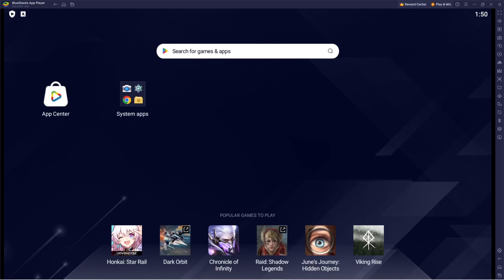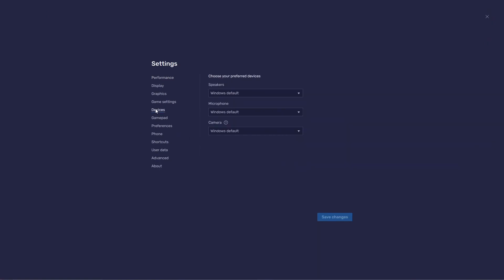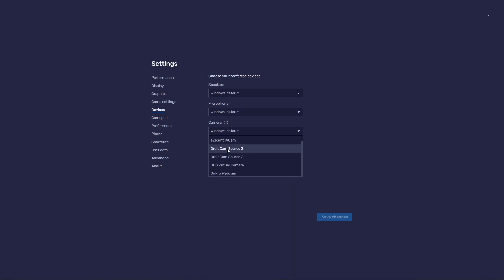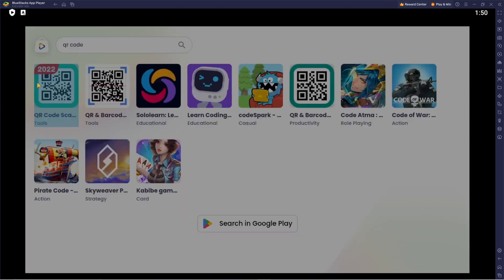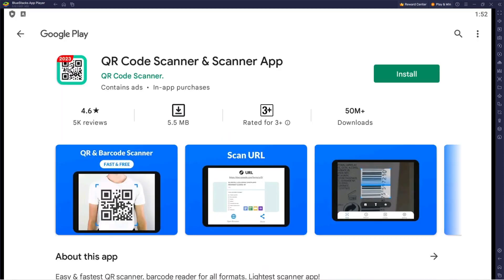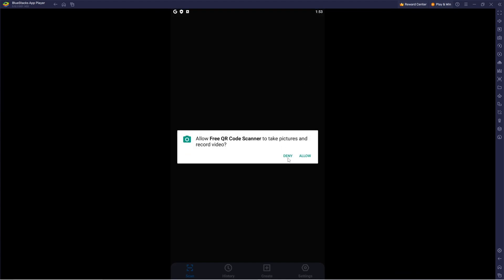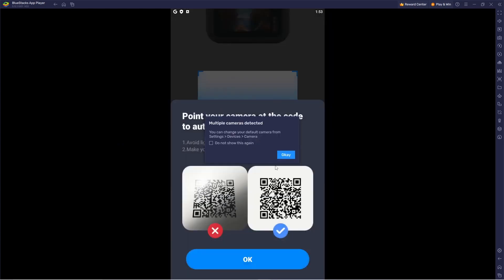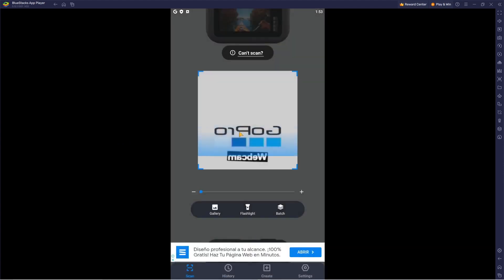How To Scan QR Code In Bluestacks (2023)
How to scan QR code in Bluestacks is covered in this video.